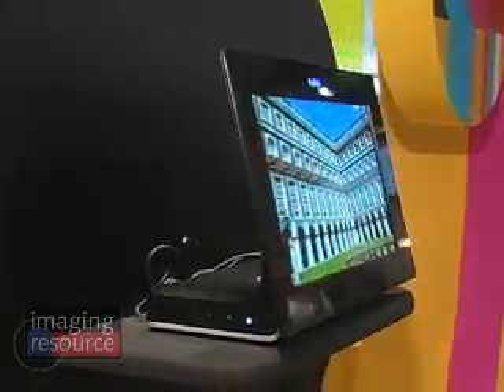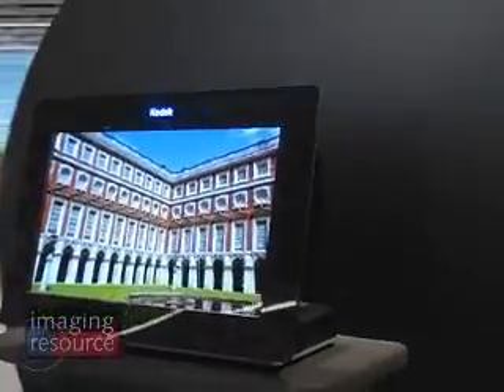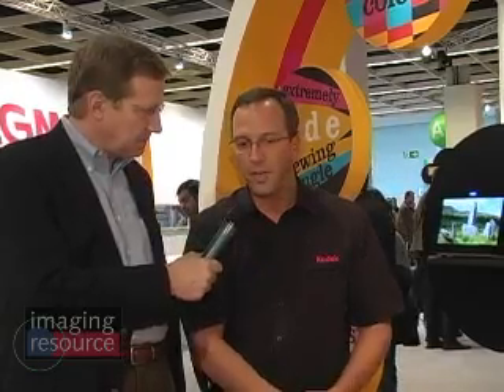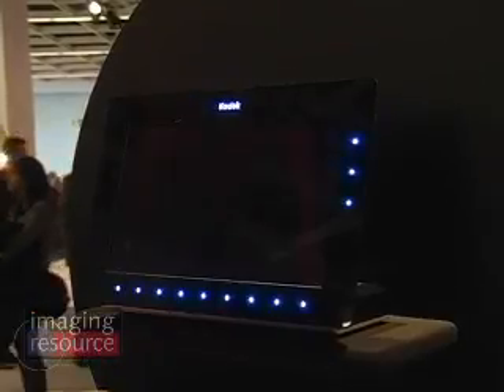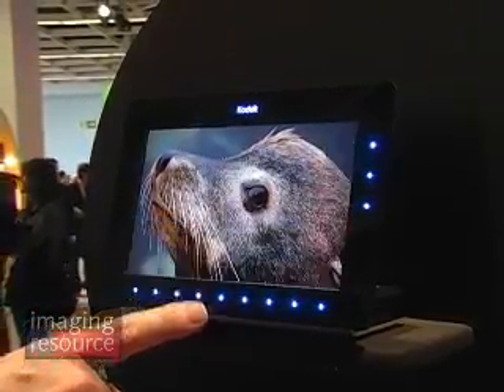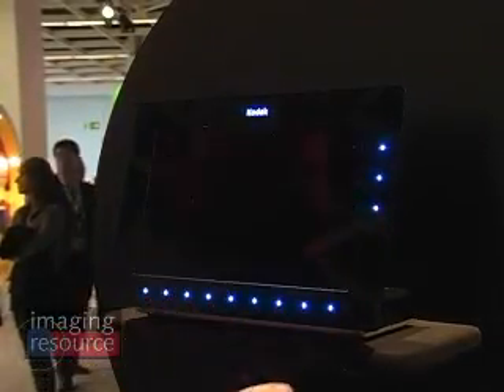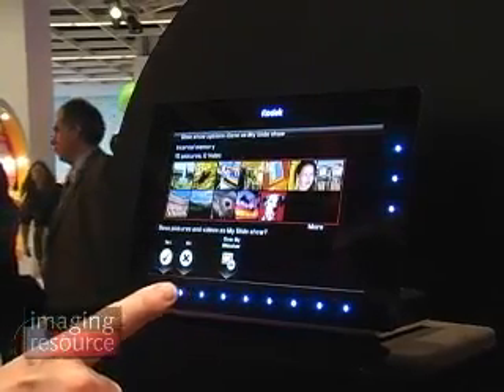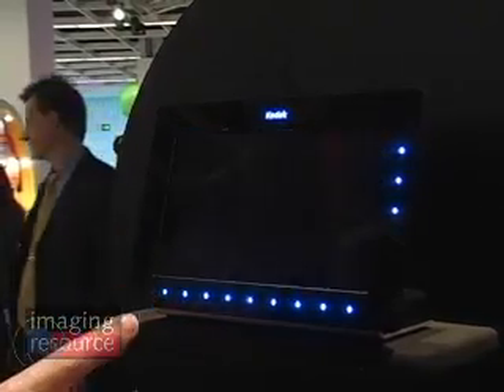Kodak OLED picture frame: Imaging Resource at Photokina 2008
Dave Etchells interviews Mike Telek of Kodak, who shows us Kodak's new OLED (Organic Light-Emitting Diode) display technology.